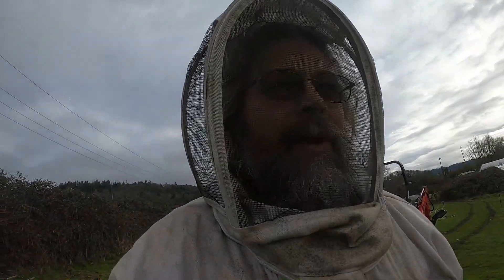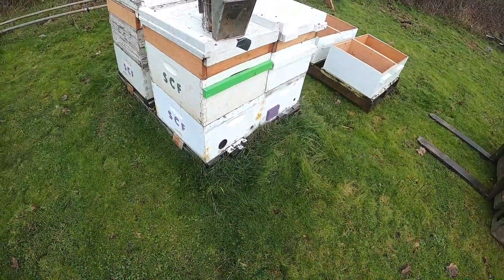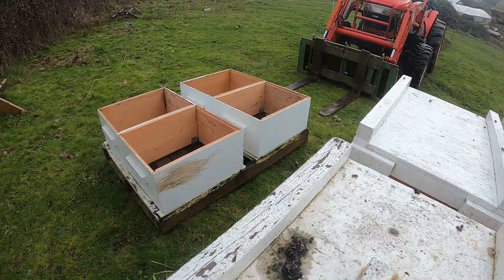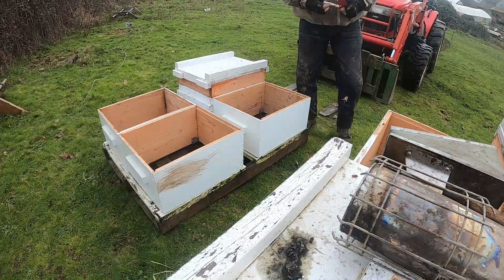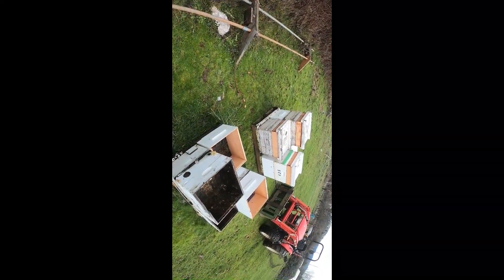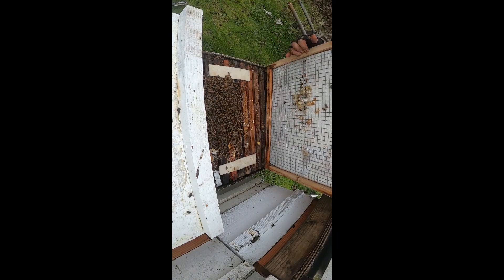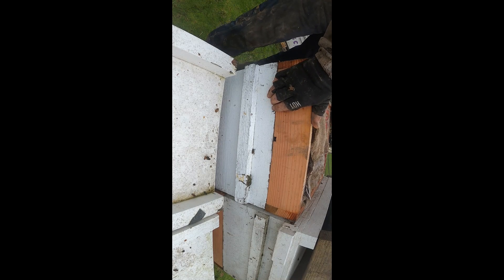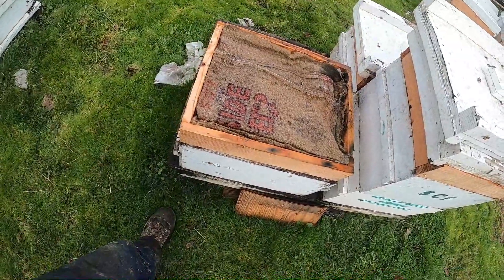warm enough to do some bee work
got to do some quick inspections today